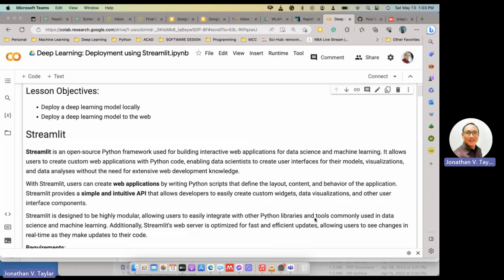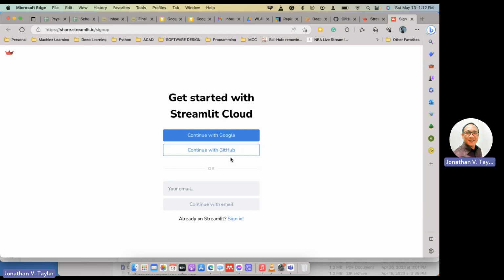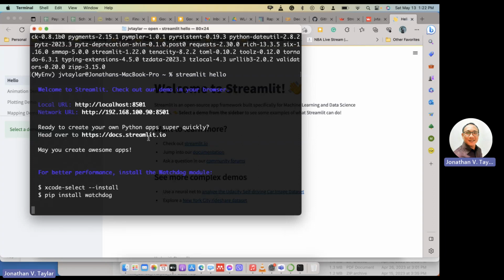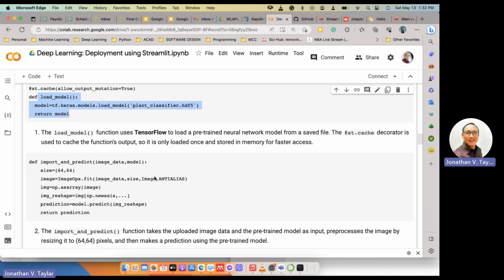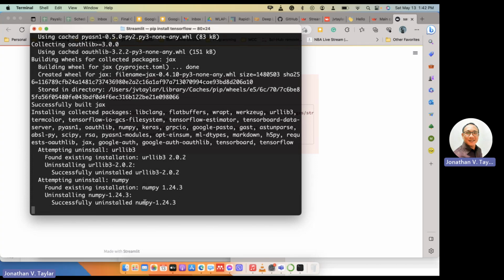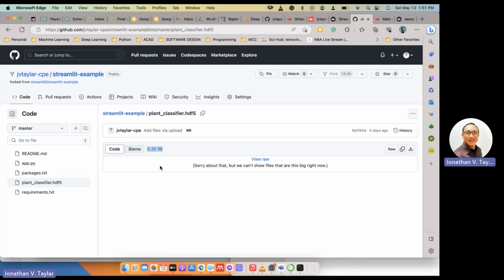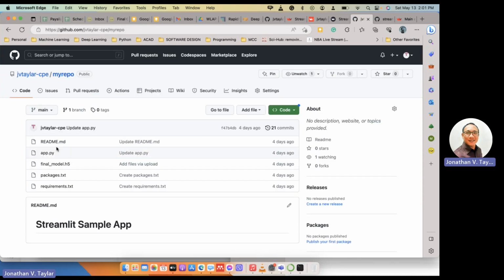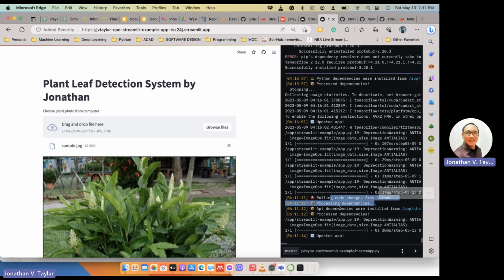Final Demo - Deep Learning Model Deployment using Streamlit